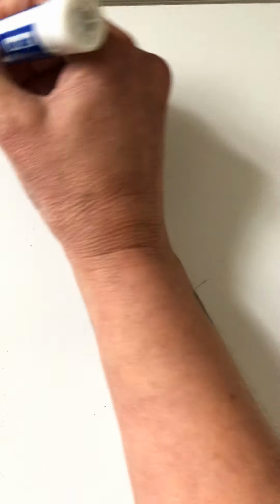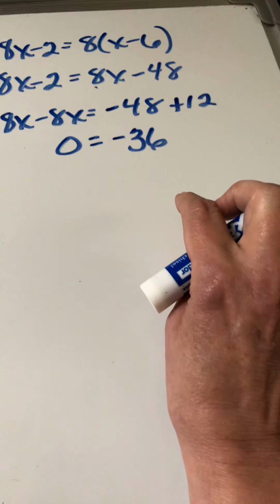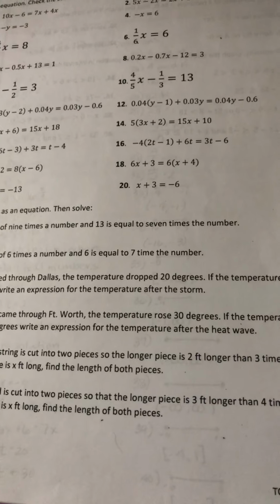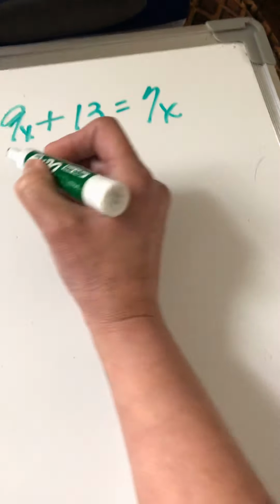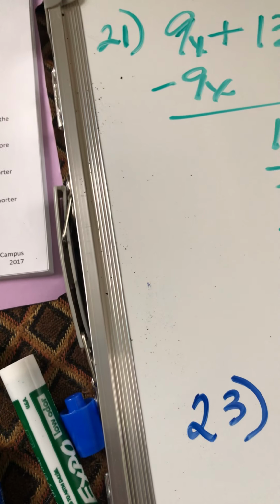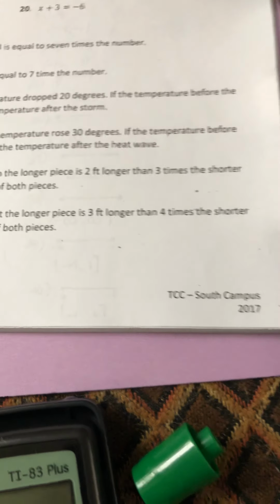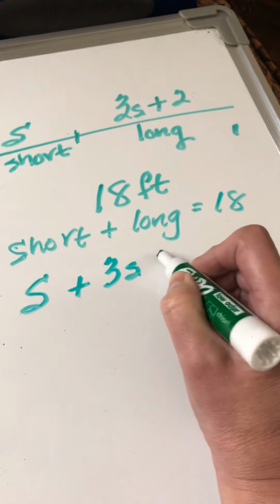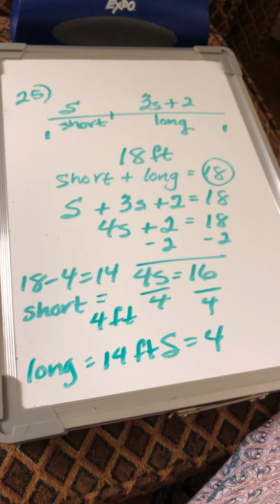T2R notes, part 2